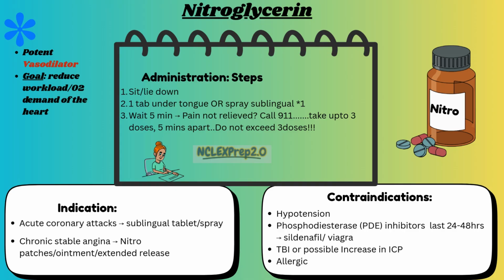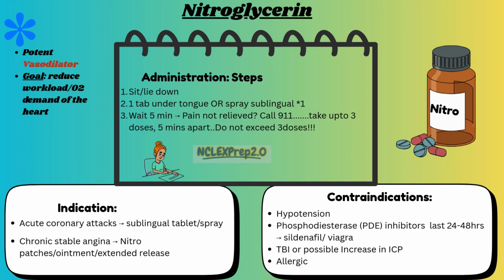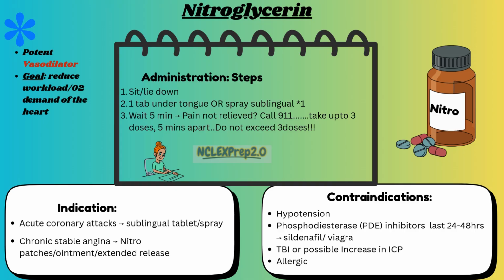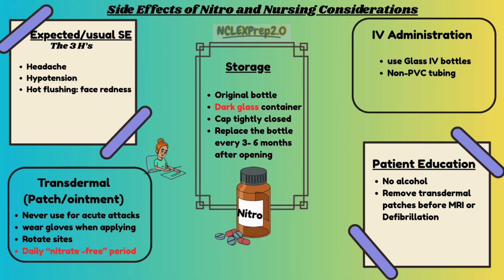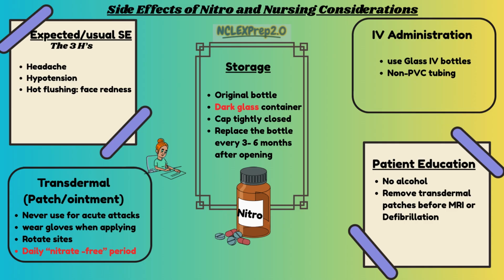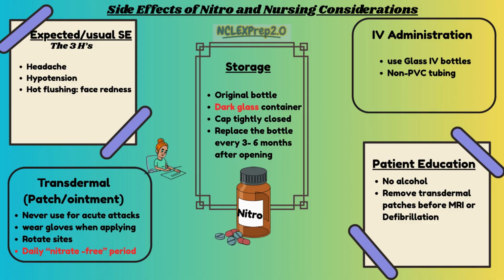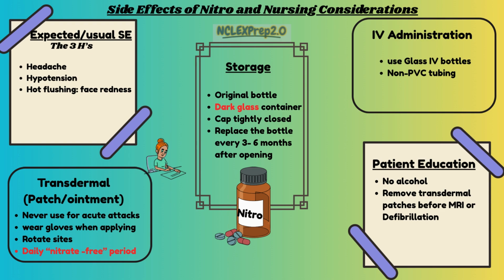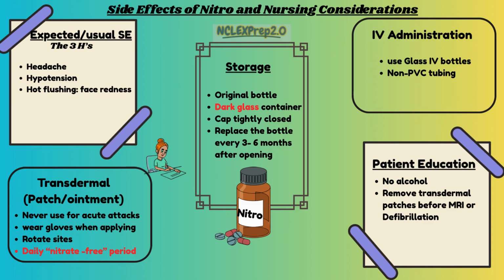Nitroglycerin nclex nclexprep nursingexam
Nitroglycerin is a very common medication. Make sure you know the concepts shared in this video.